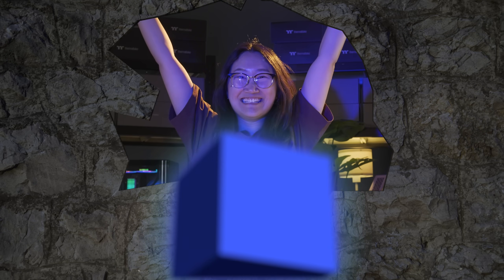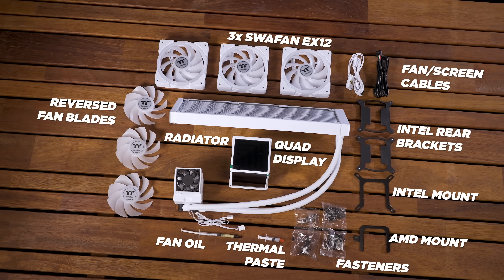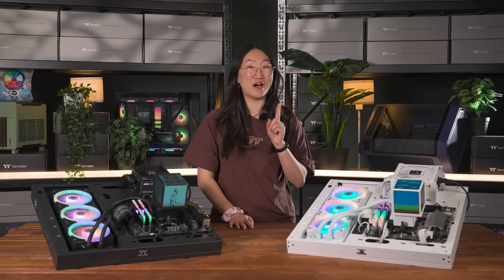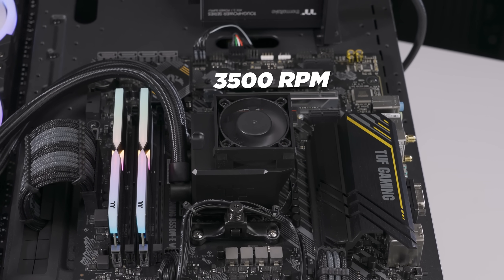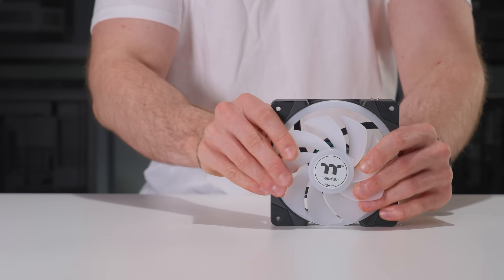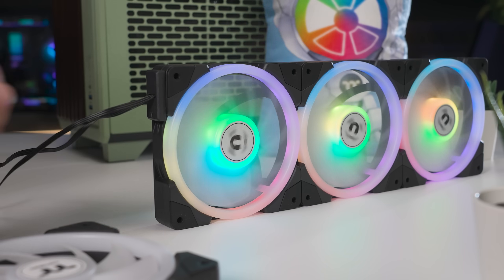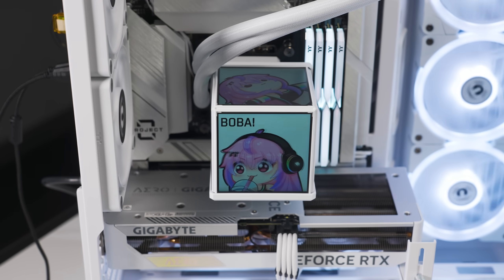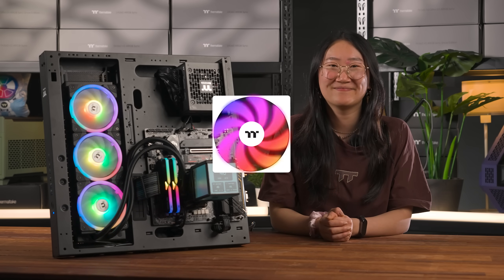MINECUBE 360 Ultra ARGB Sync AIO Liquid Cooler - First Look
Introducing the MINECUBE 360 Ultra ARGB Sync AIO Liquid Cooler, featuring the world’s first Patented Quad-LCD Cube Display! ✨🌬️ Enjoy four 3.95” LCDs that combine into one stunning illustration or run individually with custom visuals and real-time information. 🎨 This AIO liquid cooler includes a built-in VRM fan to keep the VRM module, motherboard, and LCD displays cool. ❄️ It comes with SWAFAN EX fans with magnetic quick connections and swappable blades, reducing cable clutter while showing off dual-ring RGB lighting. ⚡🌈

Produced by @ThermaltakeAustralia

CHAPTERS
00:00 Intro
00:25 Box Contents and Dimensions
00:40 Quad Cube Display
00:56 VRM Fan
01:12 AIO Pump
01:25 SWAFAN Features
01:51 TT LCD Screen Software
02:08 Outro